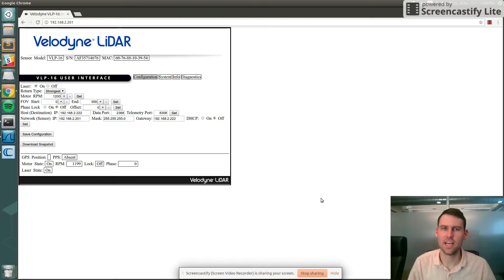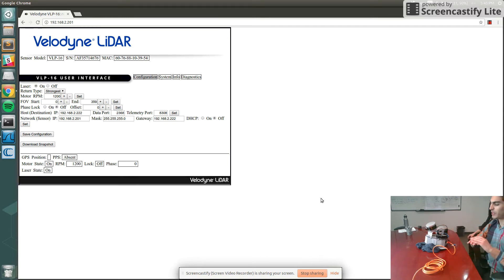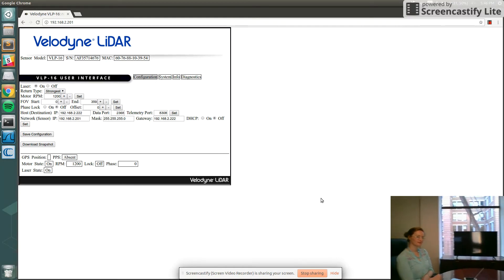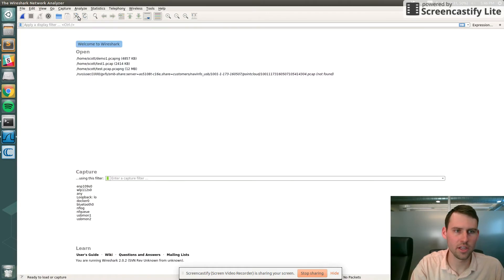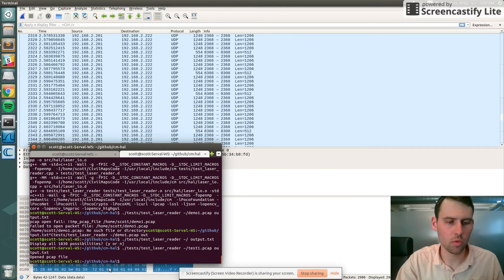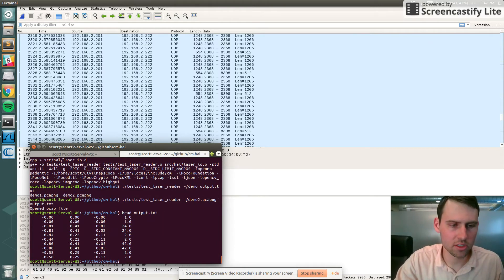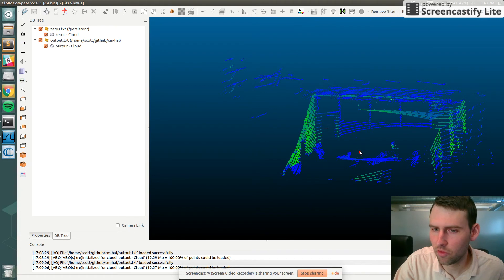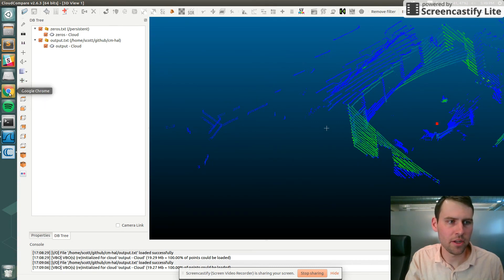09 Webinar I || How we use LiDAR - Sample Code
Civil Maps engineers Scott Harvey and David Bulnes show video of running sample code and capturing the LiDAR data. They demonstrate how to read in data from the LiDAR and then how to visualize it in a visualizer.

This webinar, "Getting Started with Sensor Data – Part 1" took place on March 30, 2017, as part of a free, 4-part series.

Hosts:
- Scott Harvey, Founder & Senior Engineer: Computer Vision, Civil Maps
- David Bulnes, Embedded Integration Engineer, Civil Maps